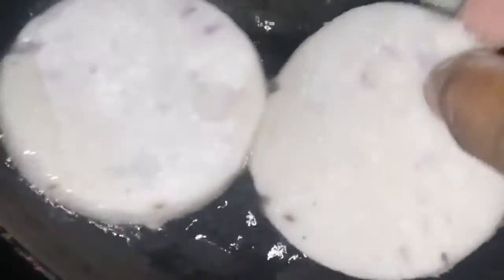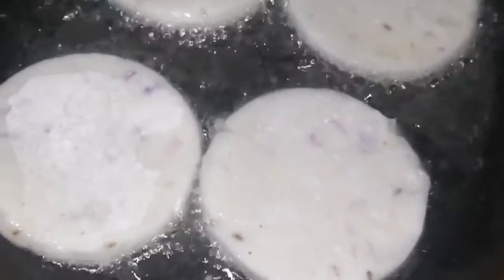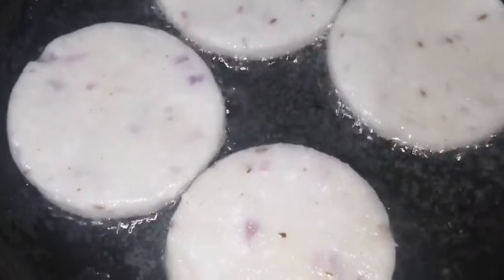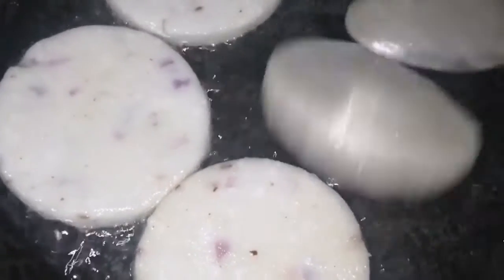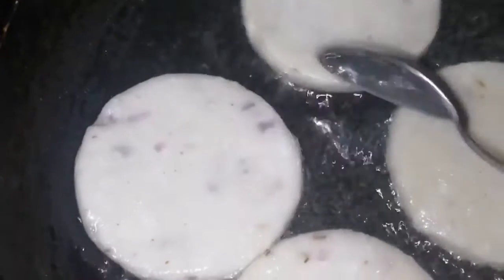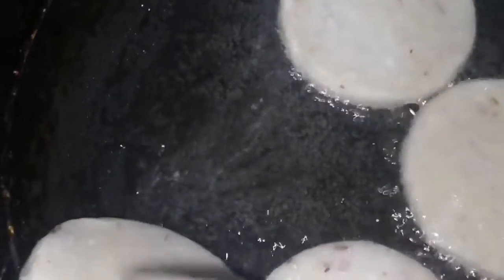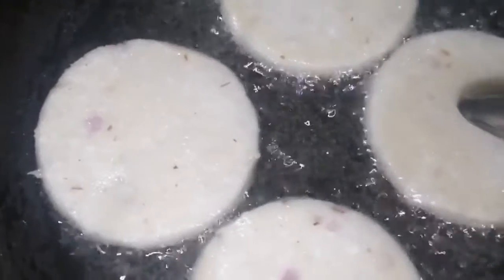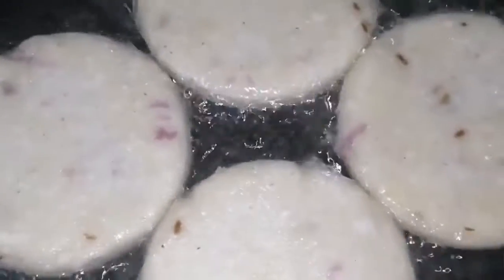പൊരിച്ച പത്തിരി ||neyy pathiri. Sara's kitchen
Ingredients :-

1 cup Grated coconut
Salt to taste
Crushed small onion 1/2cup
Cumin 1tbsp